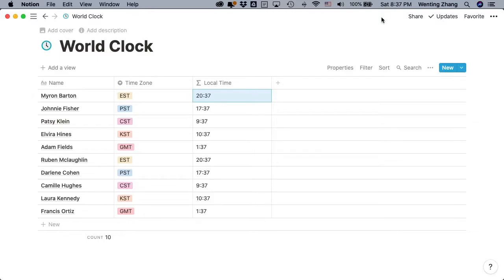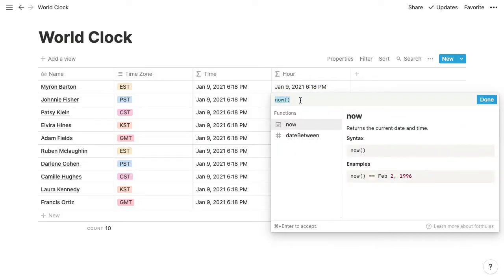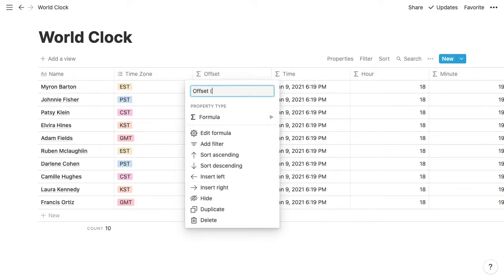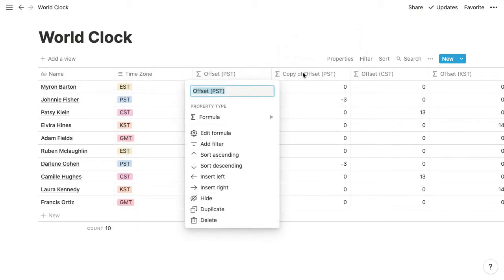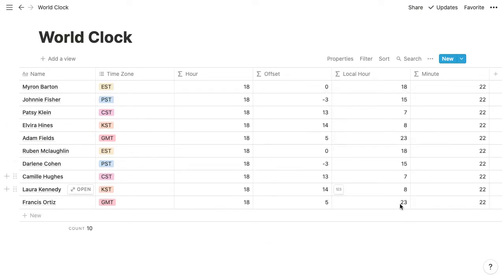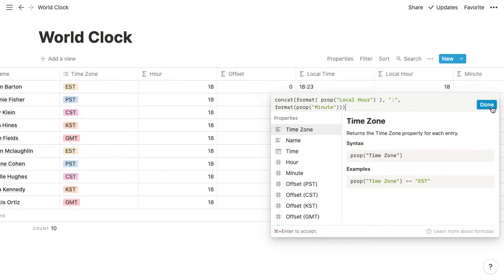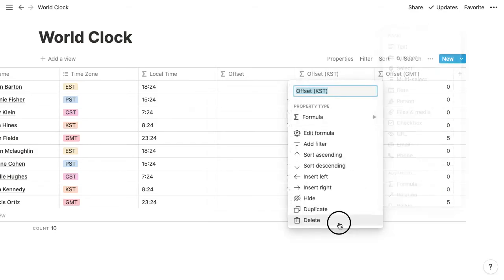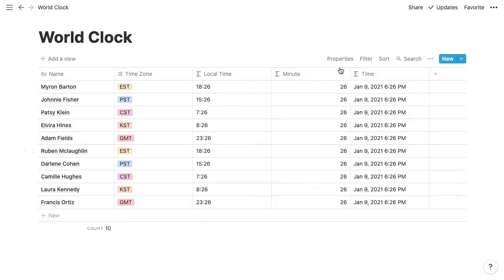How to Use Notion Formula to Create a Real-time World Clock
How to use Notion formula to create a world clock. I am teaching an international class at SVA this semester, and I also work in an international team. So be aware of what local time my contacts are is really important for me. If you have a similar problem, you can follow along to find a nice simple solution, as well as learn how to use formulas in Notion.